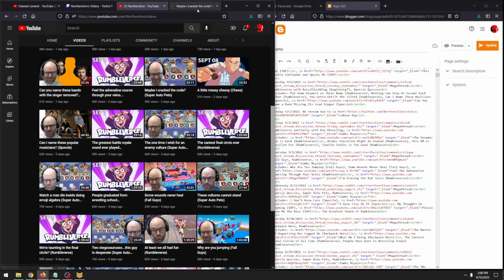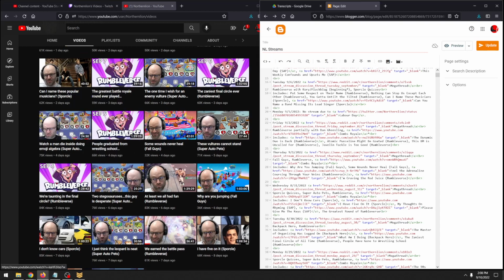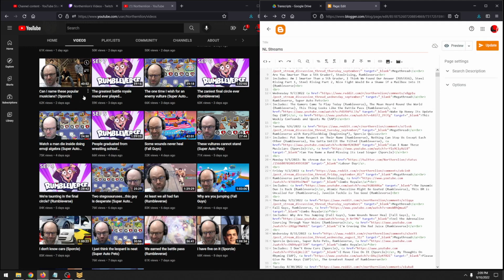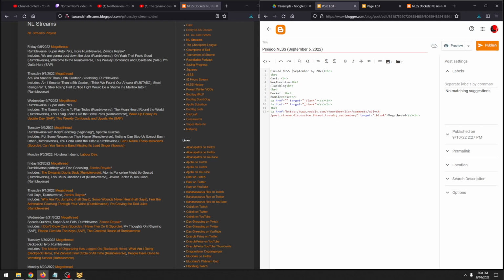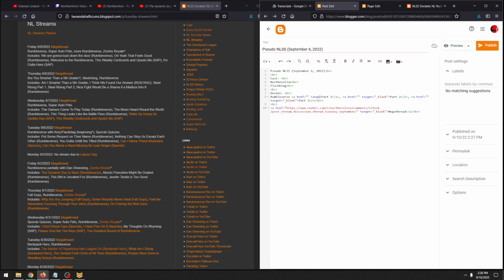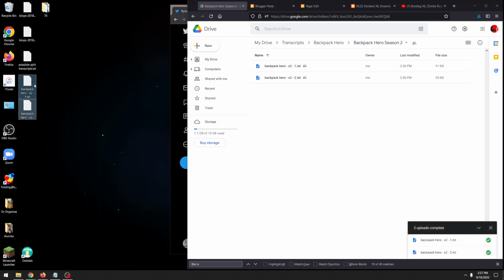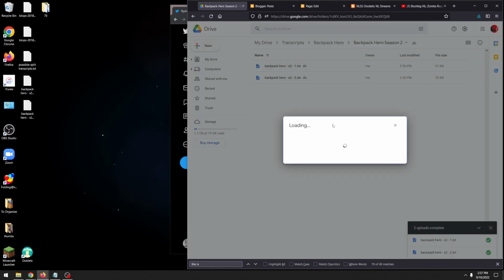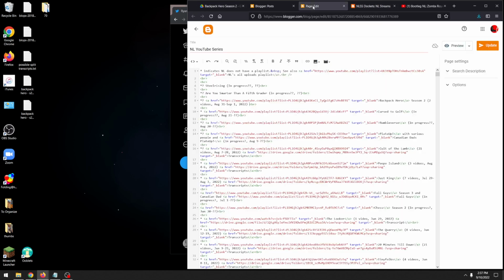How to be a Scum Part 1: NL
Docket: how to keep up with a bald canadian content creator.

it me.